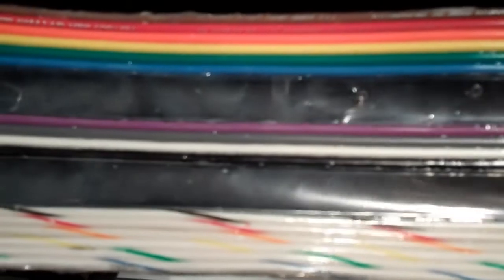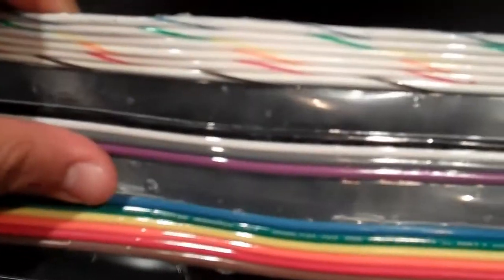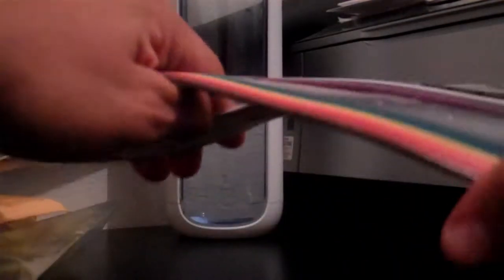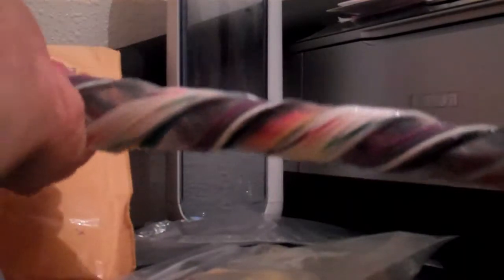madeinsocal inc. GB1 Ribbon Cable UPDATE 1/2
This is an update on the work in progress for the GB1 Ribbon Cable. It has been interesting trying to find an adhesive that is strong and flexible enough to be used for these cables. Anyway the video shows where the progress is at as of now.